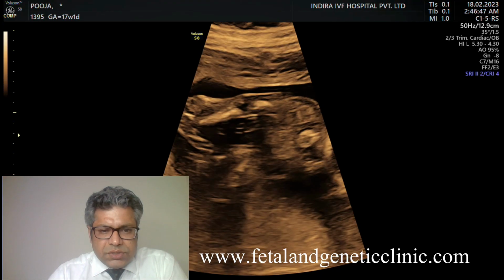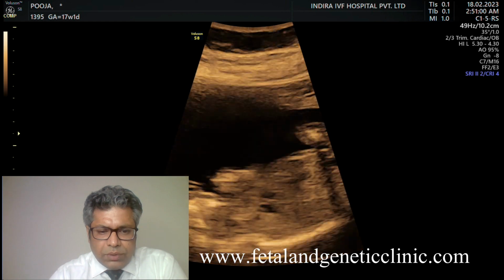Fetal Neuroarthrogryposis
Fetal arthrogryposis multiplex congenita (AMC) describes a heterogeneous disease entity characterized by multiple contractures affecting at least two different body areas.
Fetal akinesia and arthrogryposis are clinically and genetically heterogeneous
Arthrogryposis is the presence of two or more joint contractures.
This means that the affected joints don’t move much and may even remain in one position.
The muscles around these joints are thin, weak, stiff or even missing.
Most contractures occur in the arms and the legs.
The incidence of Arthrogryposis is 1/3,000 to 1/5,000 live births.
Reduced fetal movement over 3 weeks leads to joint stiffness and muscular atrophy and there might be the craniofacial dysmorphia (retrognathia), lung hypoplasia, absent filling of stomach (due to lack of ability to swallow), scoliosis, nuchal edema, hydrops fetalis, pterygia, polyhydramnios, and intrauterine growth restriction (IUGR)
Nuchal edema, hydrops, scoliosis, polyhydramnios, absent gastric filling and fixed knee joint are very likely to lead to an unfavorable outcome.
For further quires please contact